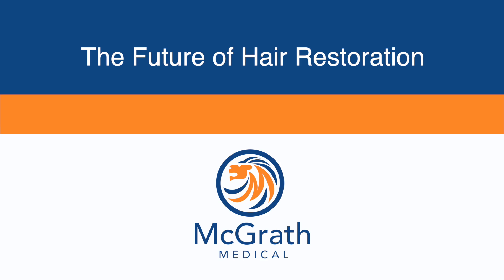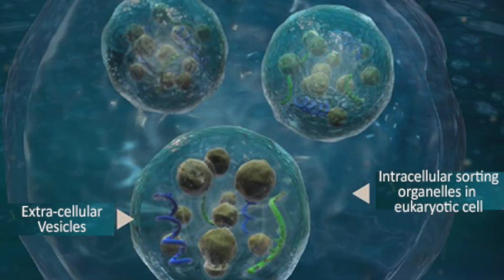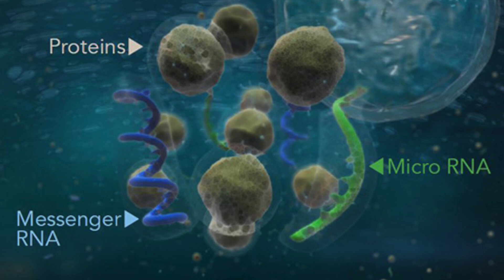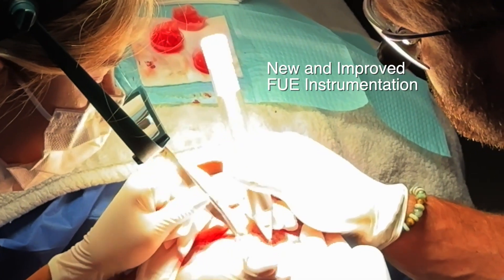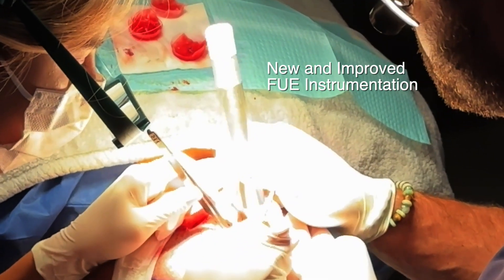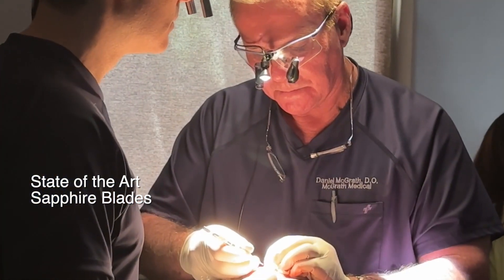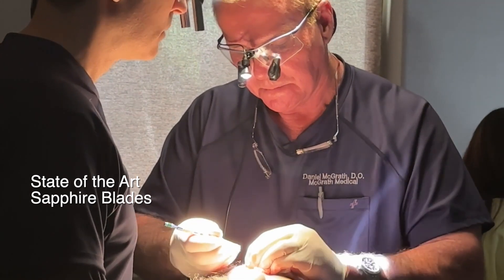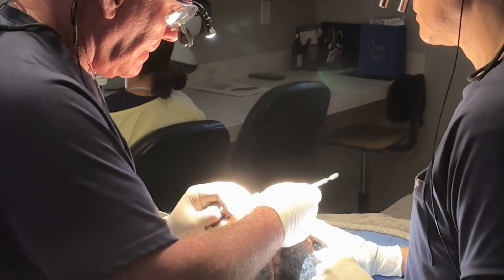Future of Hair Restoration - Dr. Daniel McGrath, Austin, TX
Hair restoration pioneer Dr. Daniel McGrath, a hair transplant surgeon located in Austin, Texas, discusses the future of hair restoration and some game-changing breakthroughs in medical therapy for hair loss and hair transplant surgery. In particular, he sites exosomes, evolving medical hair loss therapies, and innovative instrumentation to improve patient results in hair transplants.